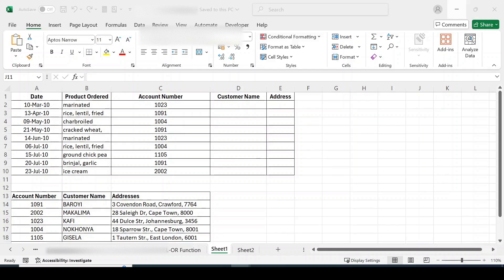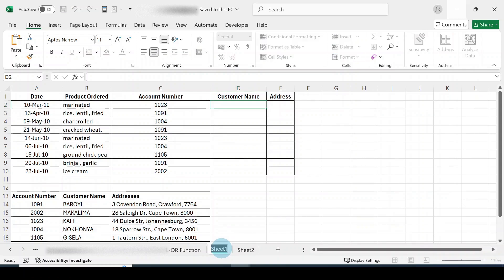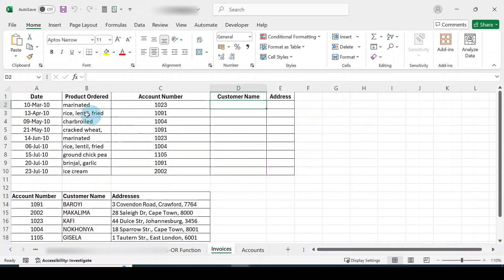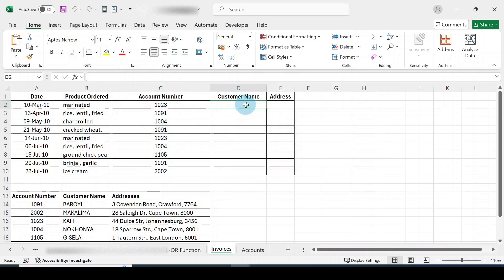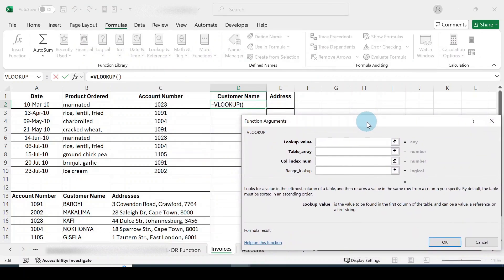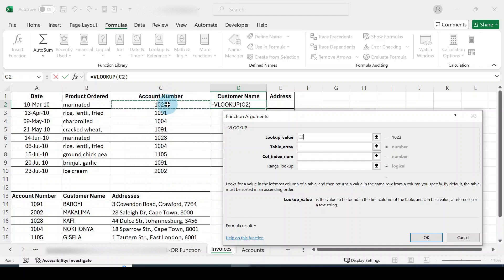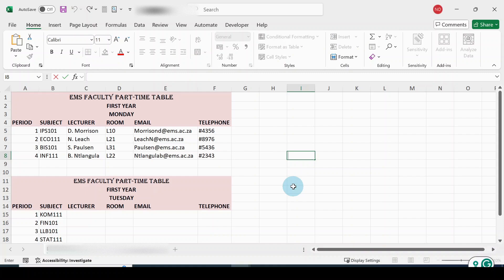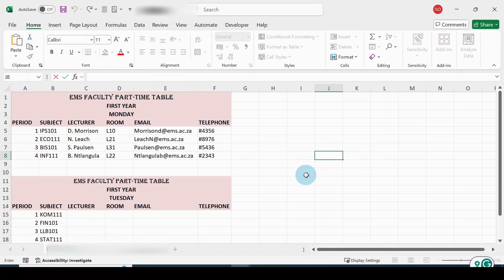VLOOKUP with NAMED RANGE Made EASY for Excel Beginners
Learn how to use Excel VLOOKUP with Name Range correctly. You will discover how to quickly locate data from different sheets, and fix common mistakes in this
how to Use VLOOKUP with NAMED RANGE in Excel | Full Guide.

Introduction to Lookup: 0:00
Vlookup and Hlookup explained: 0:48
Vlookup: 1:27
Name Range: 24:14
Conclusion: 46:51

Feel free to watch other related videos on the channel.